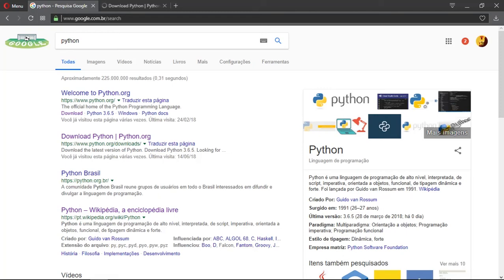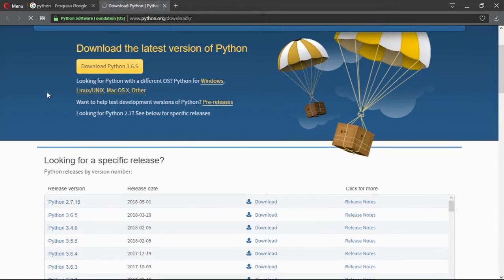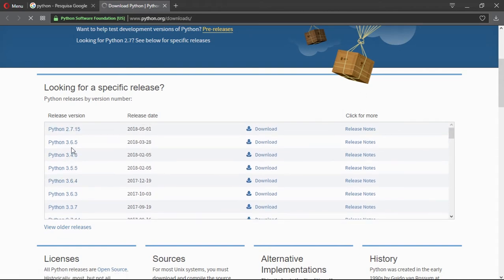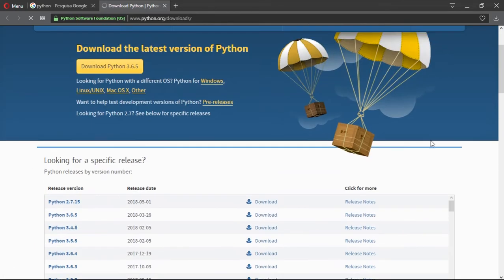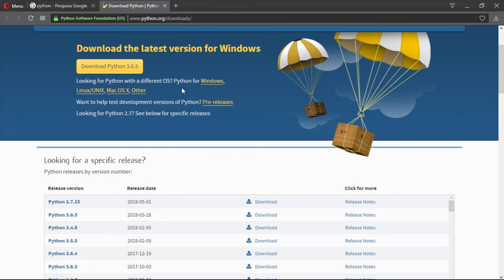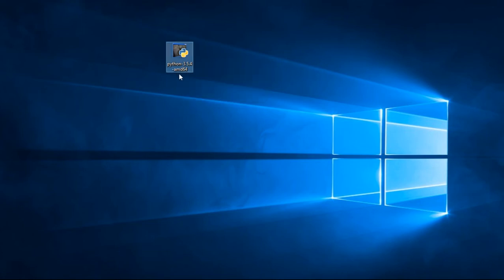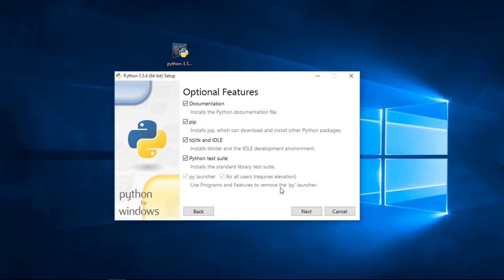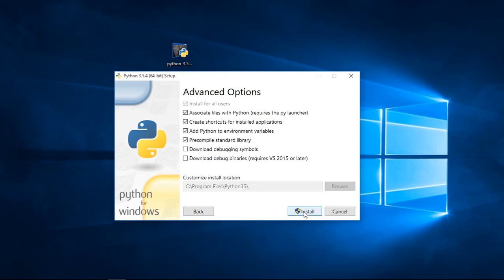#2 PYTHON 3 TUTORIAL - HOW TO INSTALL PYTHON 3 ON WINDOWS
Hi guys! In this video I'm gonna show you how to download and install python on Windows to do that you just need go and select a version of the language, now remember that python has 2 version, python 2 and python 3 and this course is all about python 3, so you need to download a version of python, I recommend the version 3.6.4 64-bit, after you have downloaded python you just double click it and follow the video above.